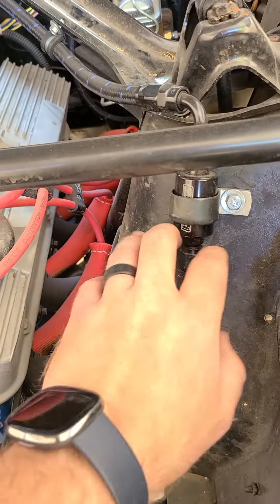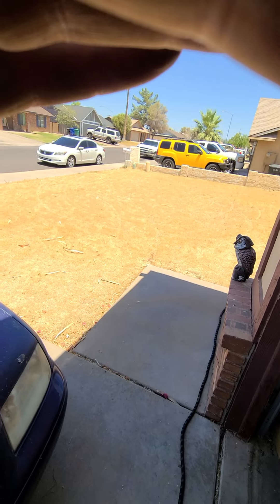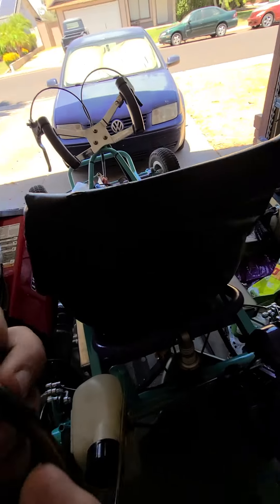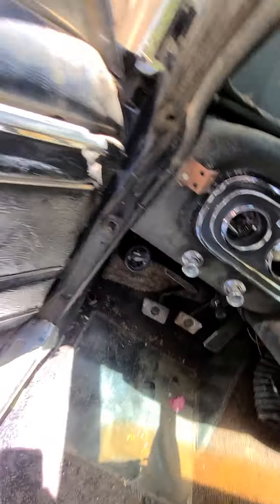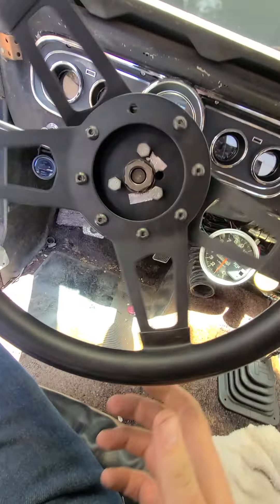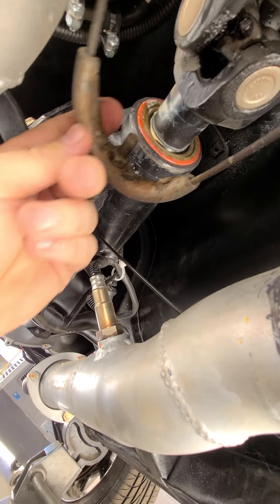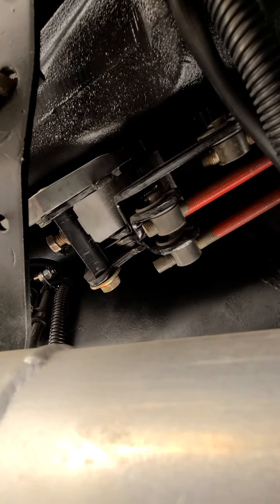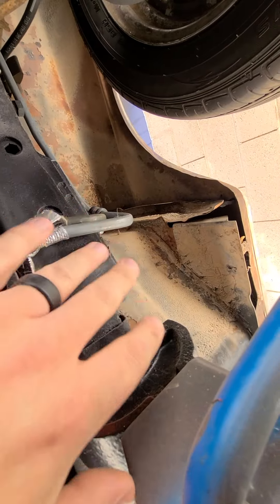Update on all the projects.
just a update video on the mustang and the go kart.